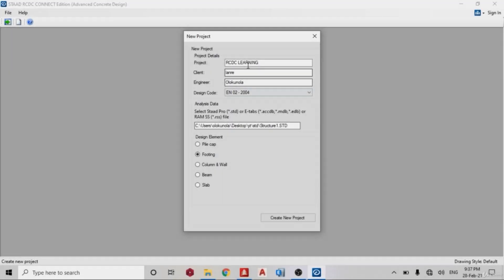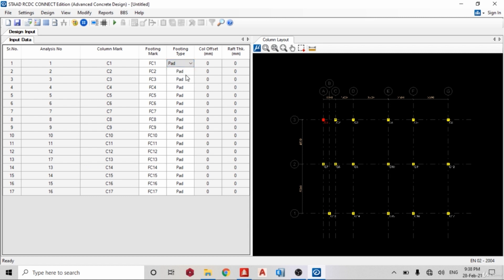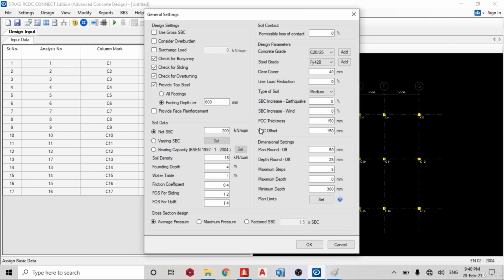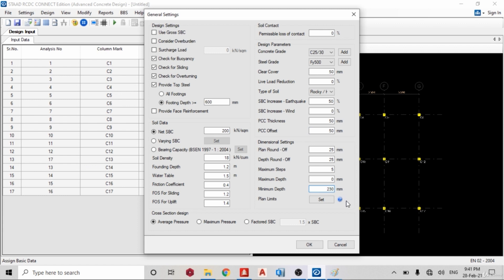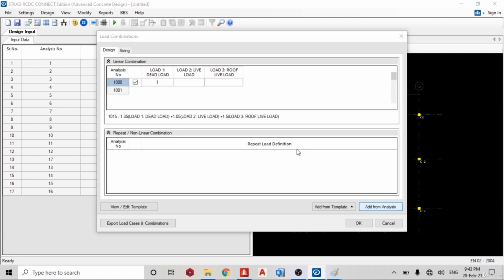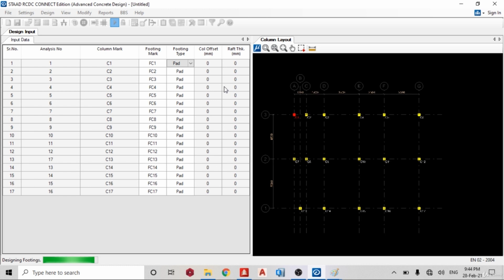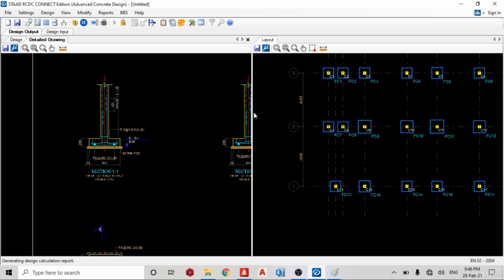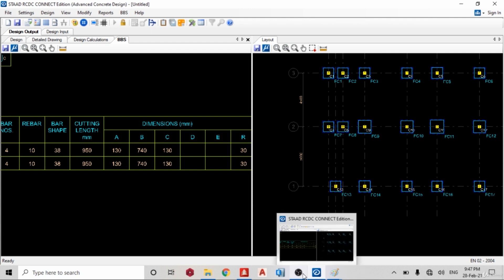How to design pad footing on Staad pro connect edition RCDC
how to design pad footing on RCDC